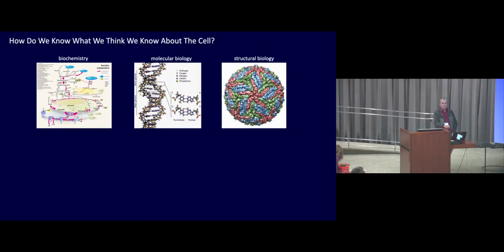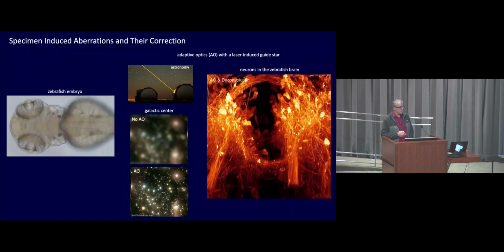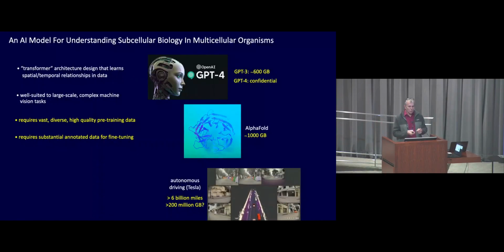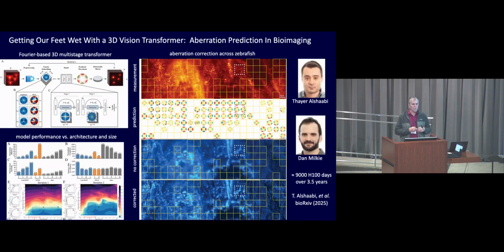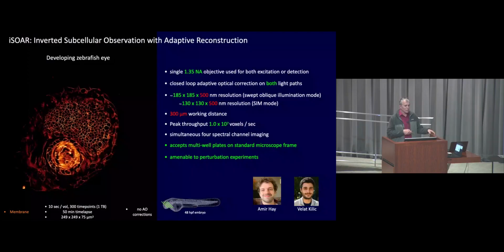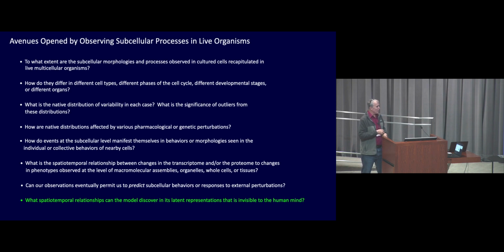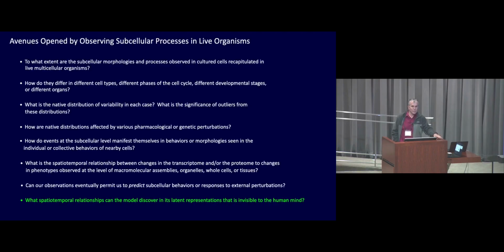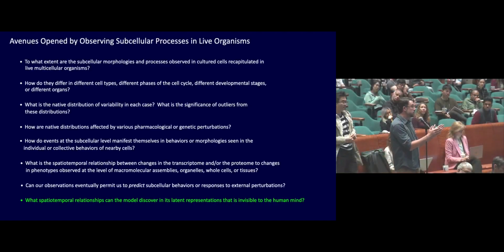Building a Petabyte-Scale Pipeline For AI-Accelerated in vivo Cell Biology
Speaker: Eric Betzig, HHMI/University of California, Berkeley